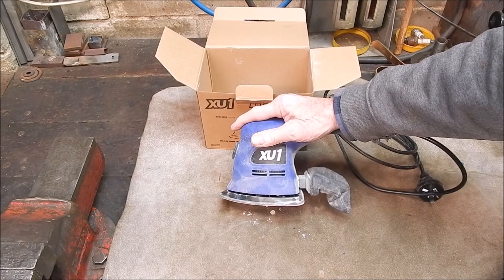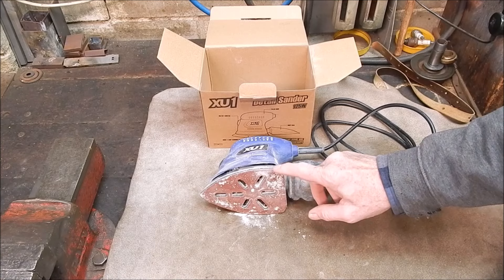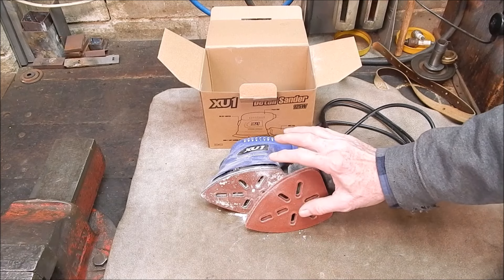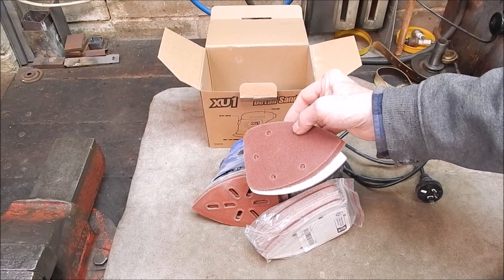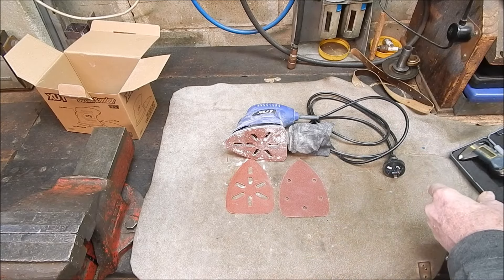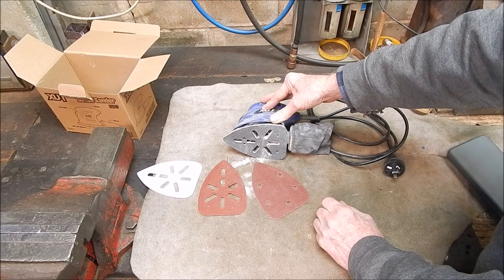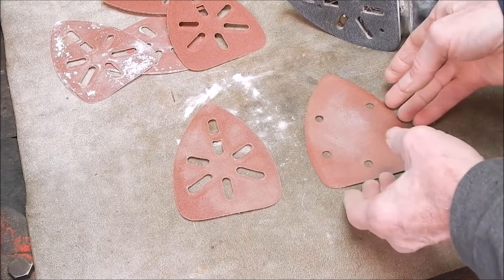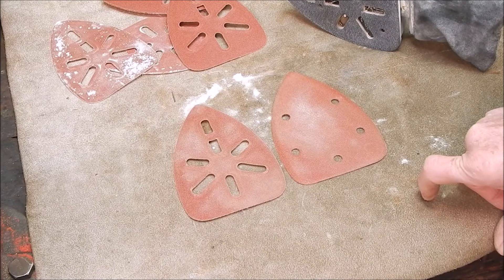Are TEMU detail sanding pads any good ?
Unbelievably cheap.